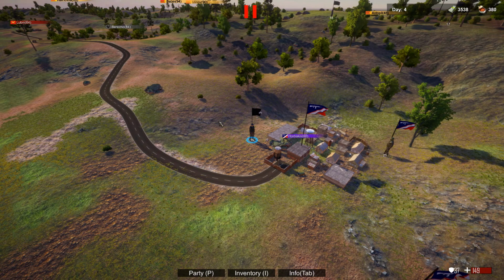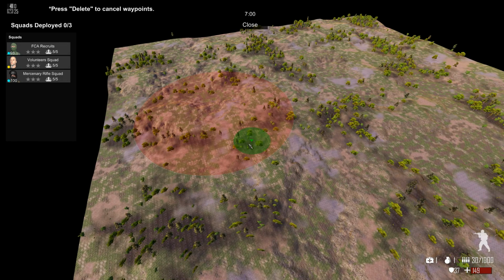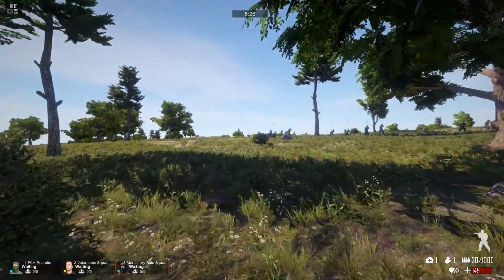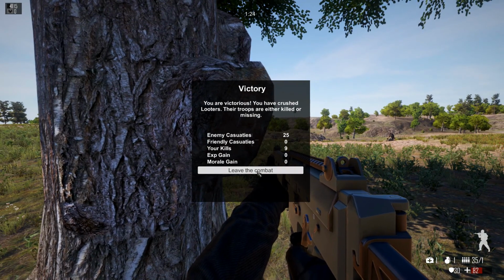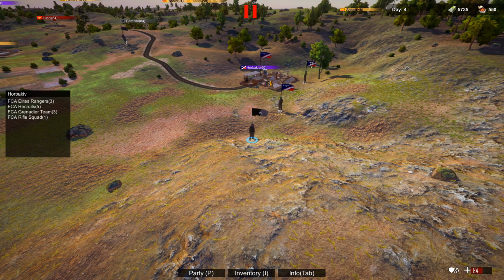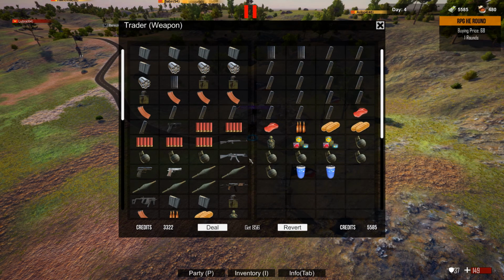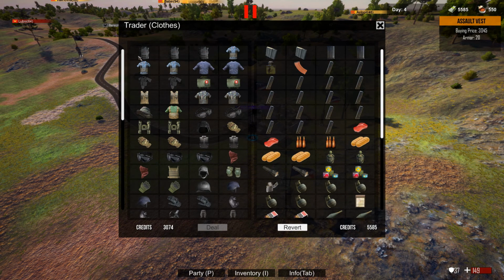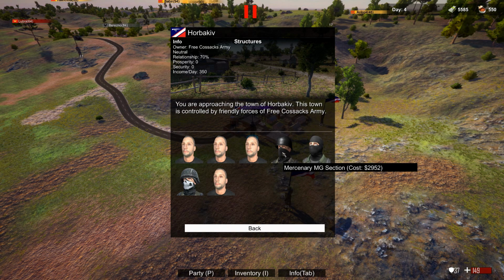Let's Try Freeman: Guerilla Warfare!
So this is a very interesting title, it's still deep in early access but what's there is pretty solid and there is a lot to like here for M&B fans.
Essentially "Freeman: Guerilla Warfare" seems to be directly inspired by Mount&Blade with a few fun changes. It's set in the modern day and the combat has a kind of Arma2 lite feeling to it.

 You can take over towns and war with the three factions and you can trade and buy better guns and equipment. The story is not there at all right now but hopefully that will come in time. Great potential and it's keeping me entertained so far!

Title: Freeman: Guerrilla Warfare
Genre: Action, Indie, RPG, Strategy, Early Access
Developer: KK Game Studio
Publisher: KK Game Studio
Release Date: 1 Feb, 2018

Never Sleep By:Gunnar Olsen